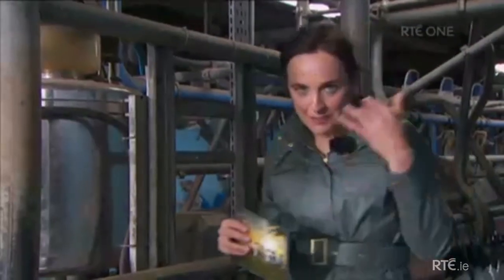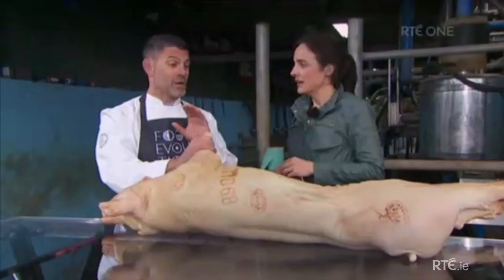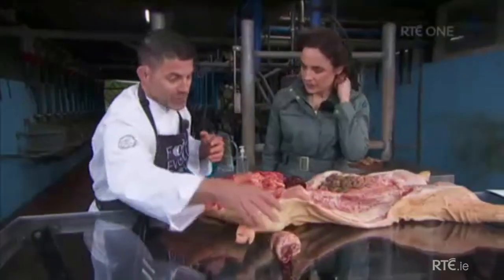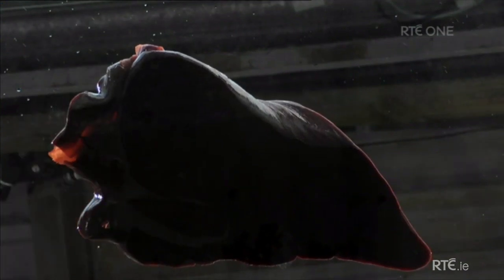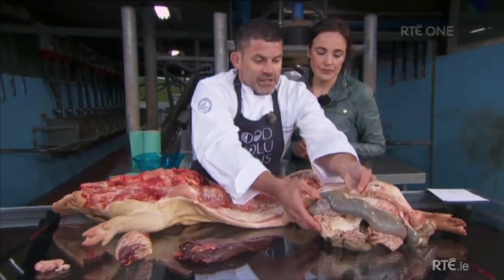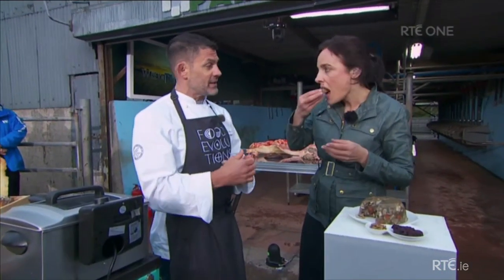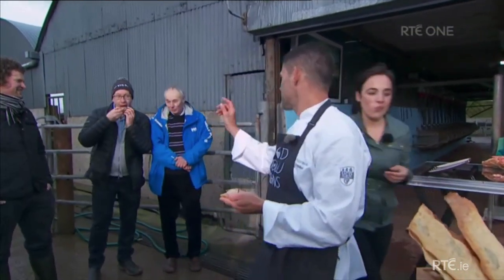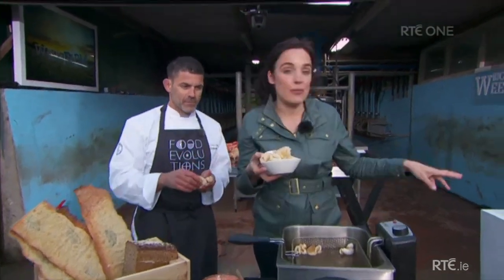Bill Schindler shows Nose2Tail Eating on Big Week on the Farm: RTÉ One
Dr. Bill Schindler had a chance to talk about ancestral diets and the importance of nose-to-tail approach to eating.  He shared some of his creations including head cheese, pâté wrapped caul fat and fresh pork rinds cooked in rendered lard. Copyright:  RTÉ One, Tuesday 10 Apr 2018